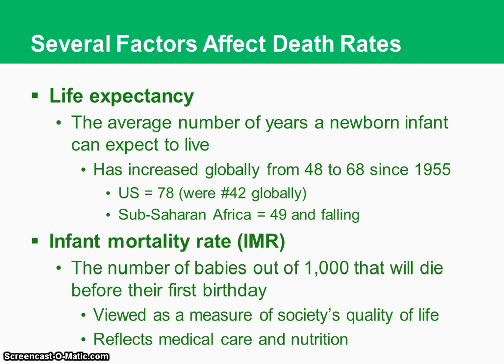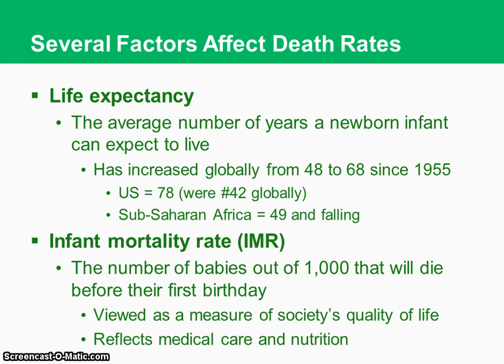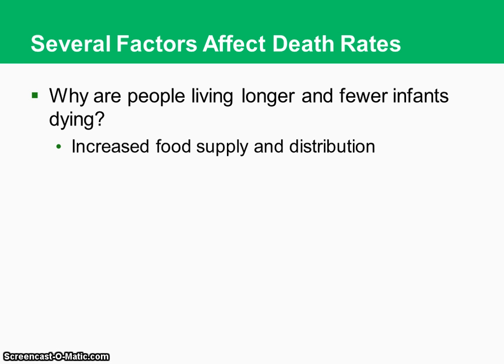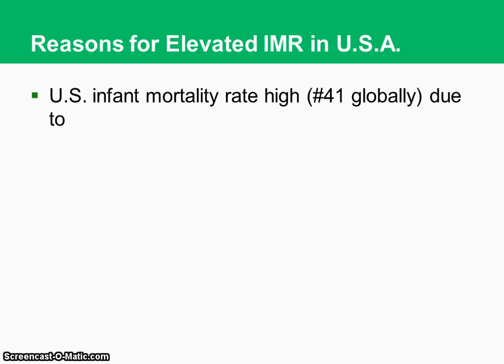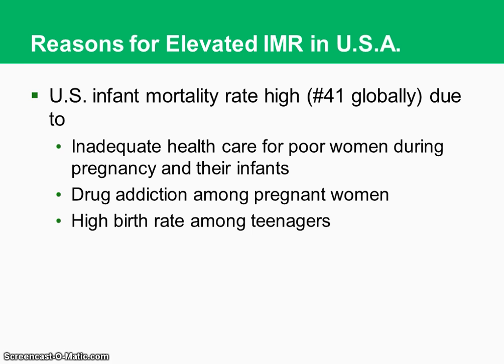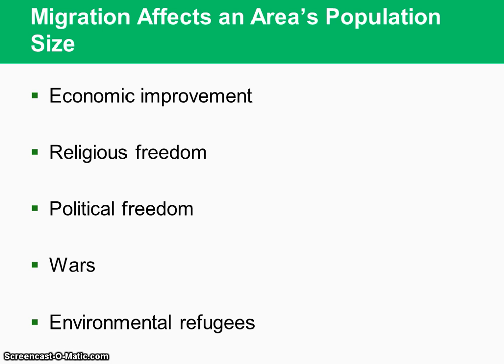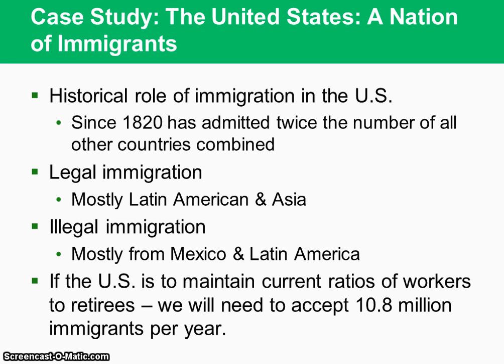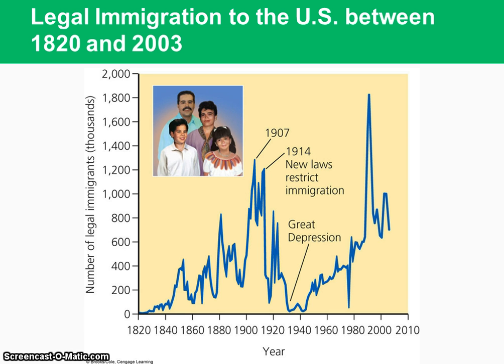Chapter 6 section 2b